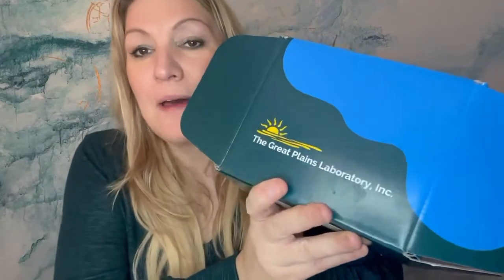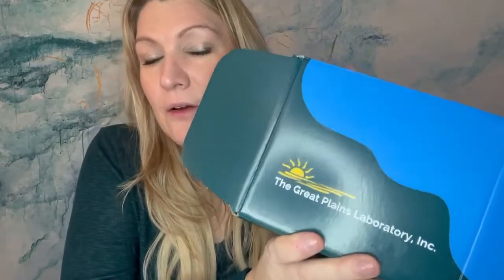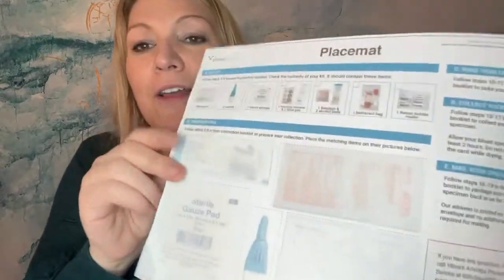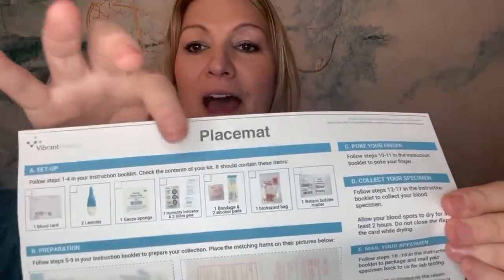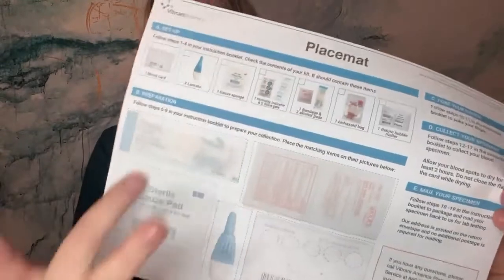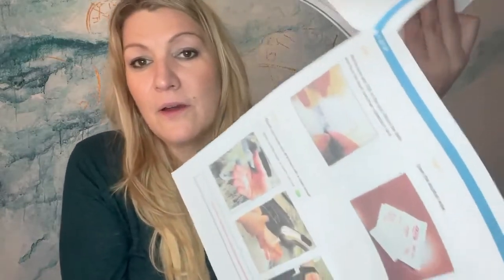Lab Package #2 Mold, Non-Metal Environmental Toxins and Lyme Disease Tick 1.0 Test